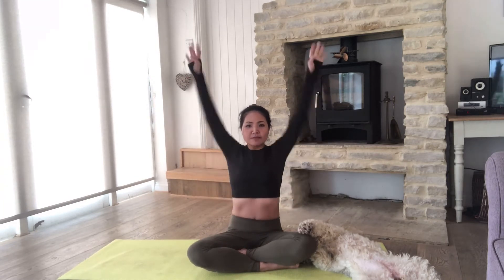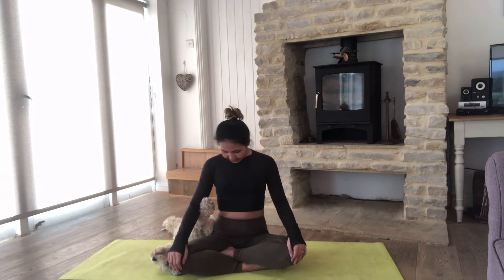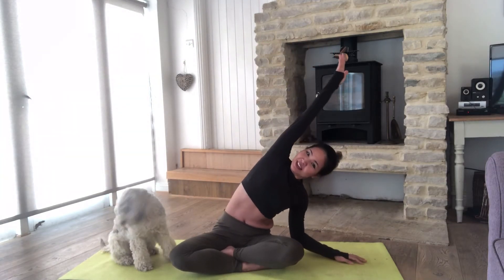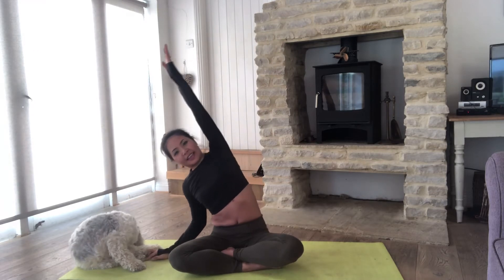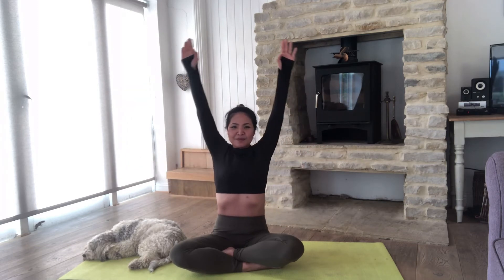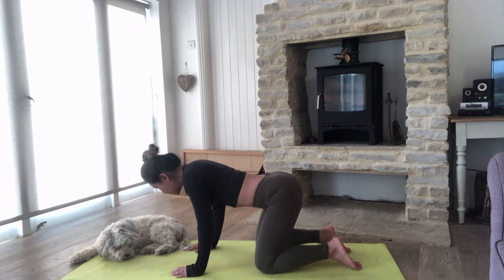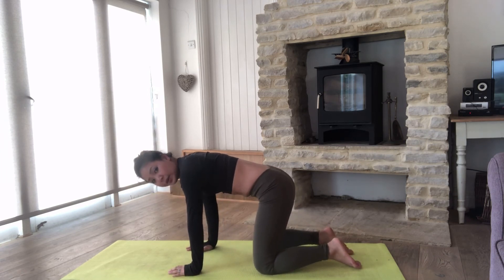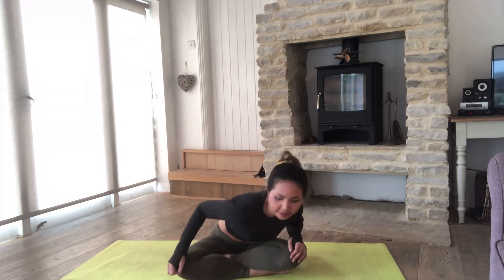Yoga for Asthma - Week 3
12 Week Challenge

Asthma is close to my heart as my youngest began to have episodes of asthma attack at the age of one. As a mother, there is nothing worse than seeing your child suffering and not being to do anything to help.

This series of easy postures will have to relax the connective muscles that connect to your ribcage and surrounding to increase the lung capacity to help relief asthma symptoms.